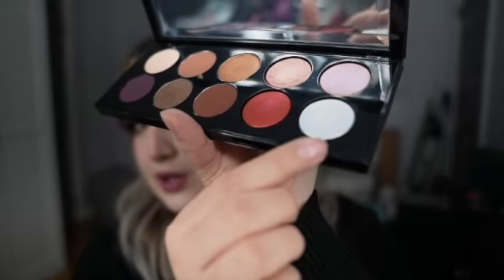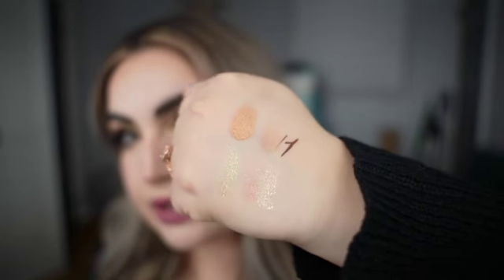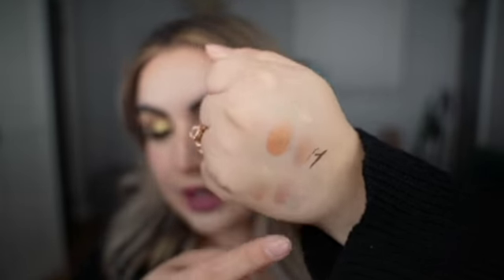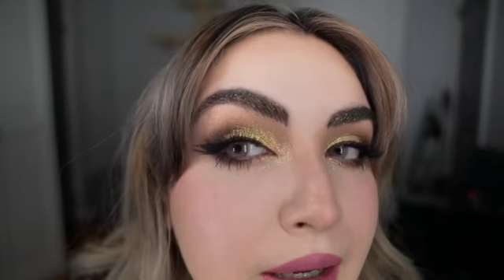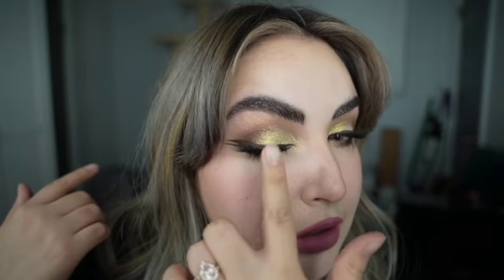Pat McGrath Pallet and Glitter Brows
Sorry I have been MIA lately, I have been getting used to my new work and home life daily schedule!

The Pat McGrath pallet went on sale on the Pat McGrath website and I jumped on the sale to get this MUCH NEEDED pallet! The glitters in this palette are IMMACULATE and absolutely AMAZING!!